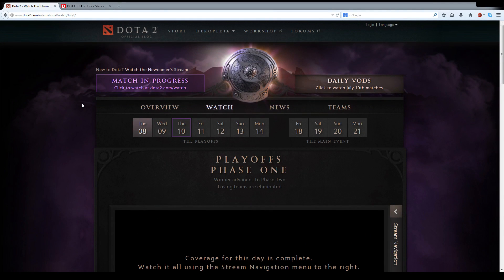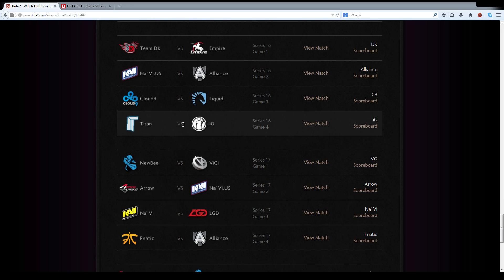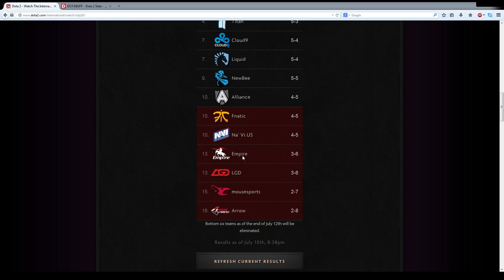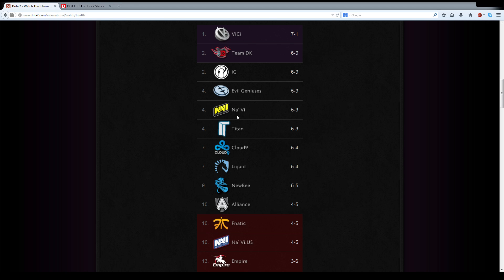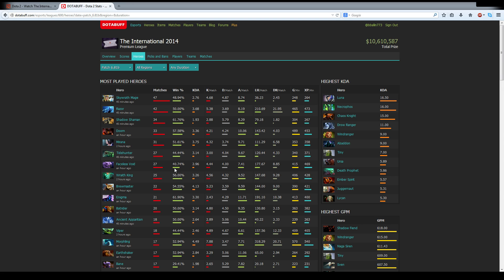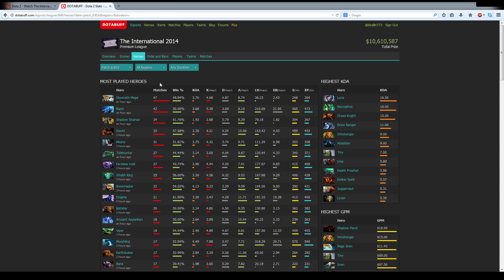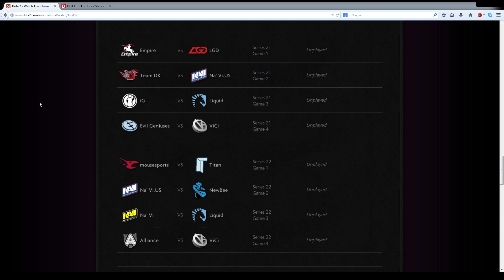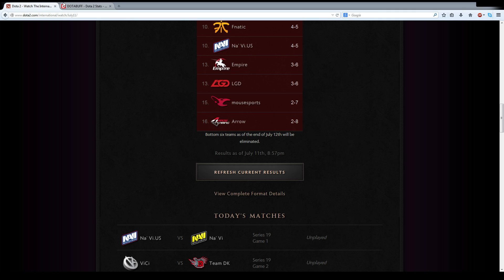TI4 Group Stage Day 2 Recap, Day 3 Predictions, and Meta Analysis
Rhasta still good hero guys.

Dota 2 Lounge Bets: 1/2
Lost: Empire vs Liquid
Won: C9 vs Newbee